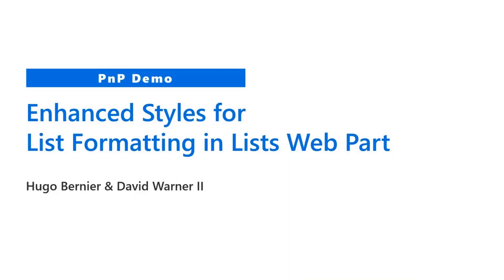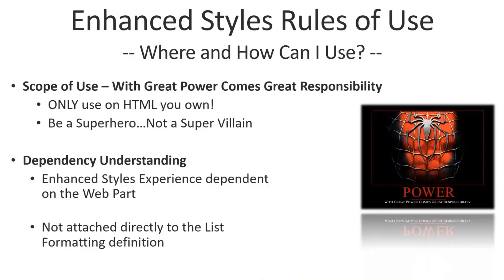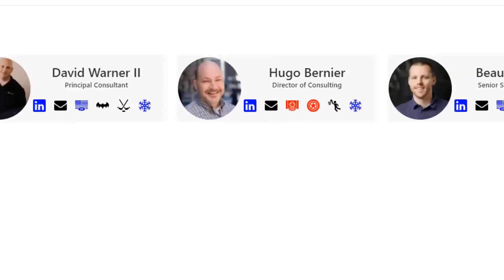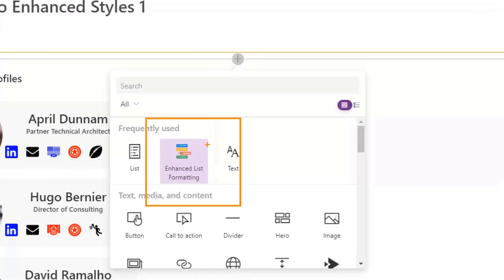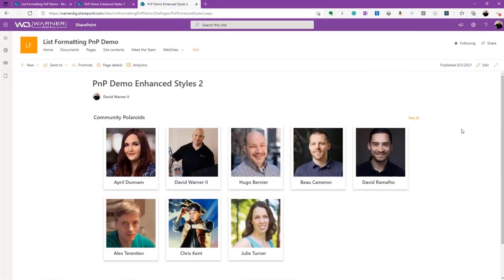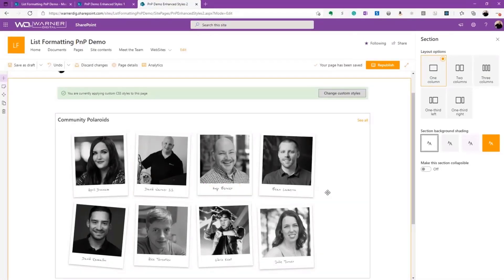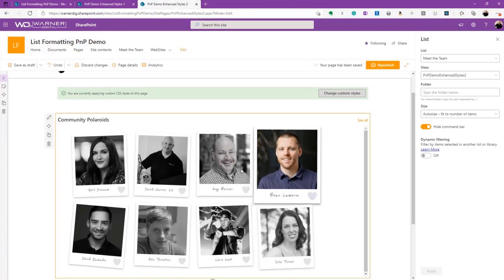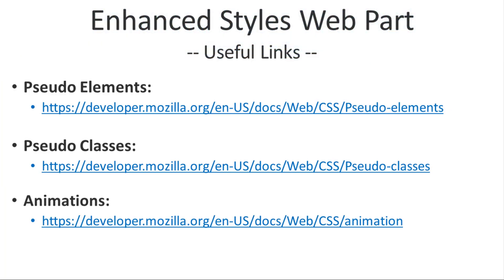List Formatting Enhanced Web Part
In this 10-minute developer-focused demo, David Warner calls on the Enhanced List Formatting web part that extends the OOB List web part to enhance CSS Styles only on selected pages rather than across site collection.   Allows you to use pseudo classes and elements along with animations.   Add CSS Styles in Property pane.  Examples shown include hover effects (animations), transform labels, community Polaroids, and custom fonts.    Examples are CSS only, no JS.   This PnP Community demo is taken from the General Microsoft 365 Development Special Interest Group (SIG) - Bi-weekly sync call recorded on August 5, 2021.

Demo Presenter:  David Warner II (Catapult Systems) | @DavidWarnerII

Special thanks to:  Hugo Bernier (Microsoft) @bernierh, for his contributions on the development of this web part.